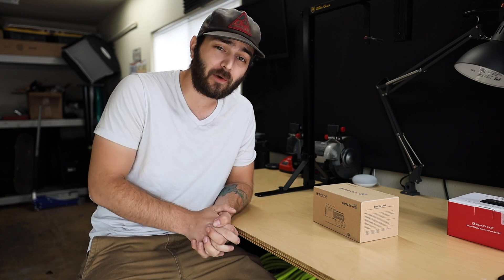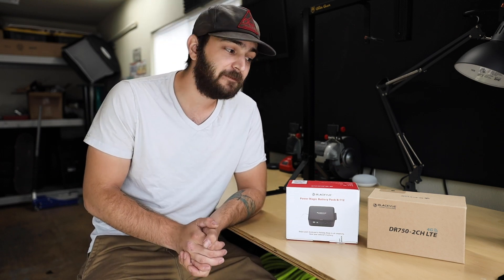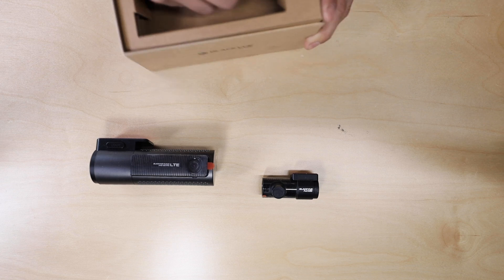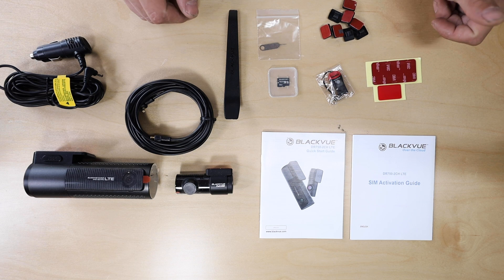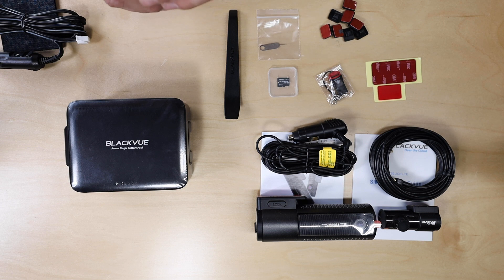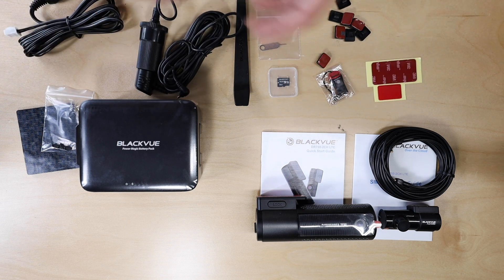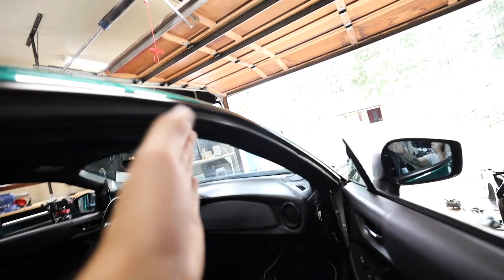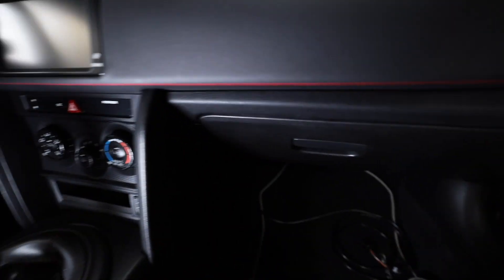BlackVue DR750-2CH LTE Review & Install (BRZ)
I can genuinely say that this is a dash cam that I would stand behind, I currently use the standard DR750-2CH in my STI and another in the ladies Impreza. Having a dash cam is a must for me because you can never trust other drivers on the road. especially you BMW drivers... we all know your cars come with a blinker... But regardless I love the dash cam, the fact that they use Sony image sensors in their cameras should say enough to make them the obvious choice here.

BlackVue Battery Pack(Use your Dashcam with the car is off)

Tanner Smith
Smeedia
1002 N Meridian Ste 100 PMB 120